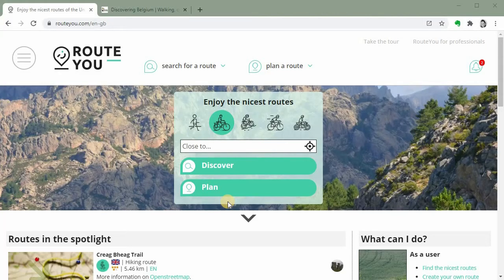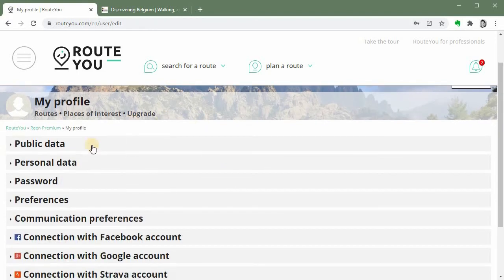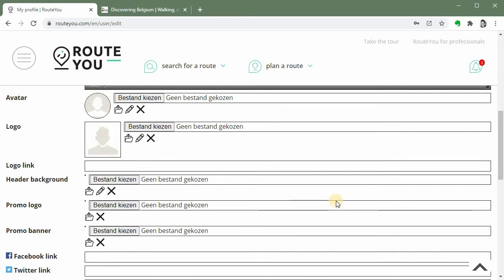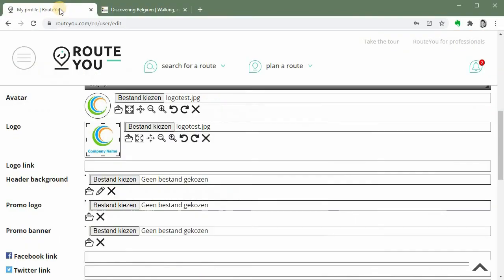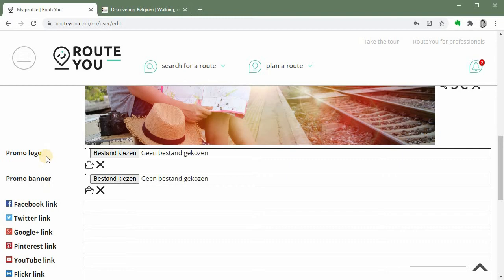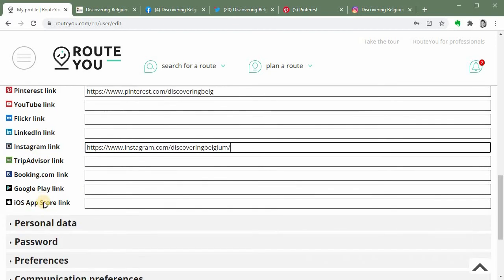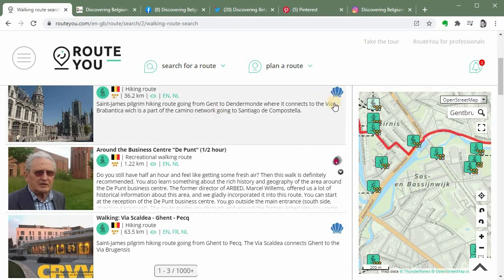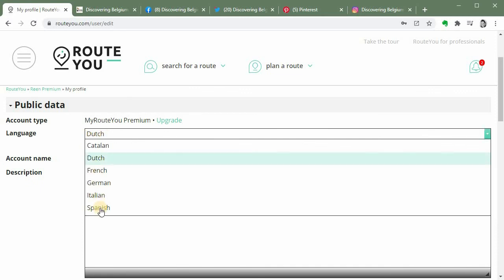Tutorial on how to personalize your RouteYou Premium account (or higher)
In this video we show you how you can personalize your RouteYou Premium account by integrating your branding. You can also add links to your own website and social media accounts.